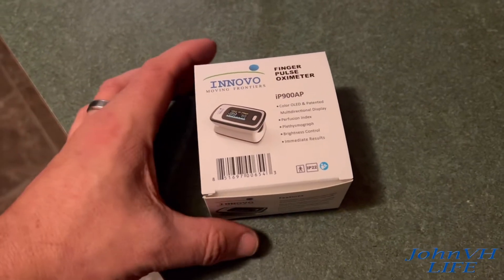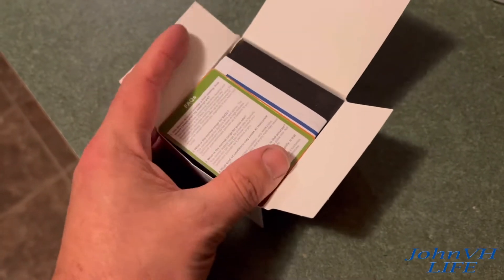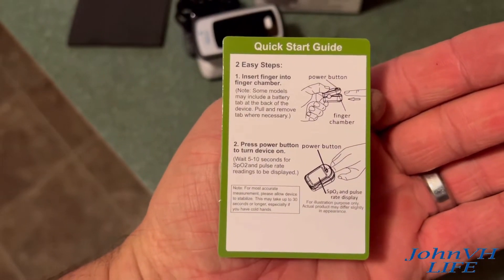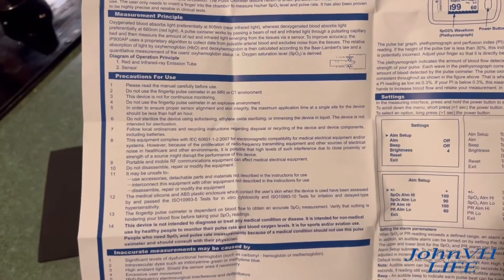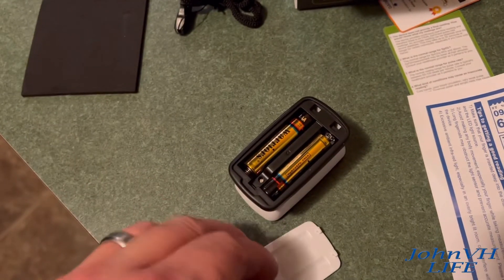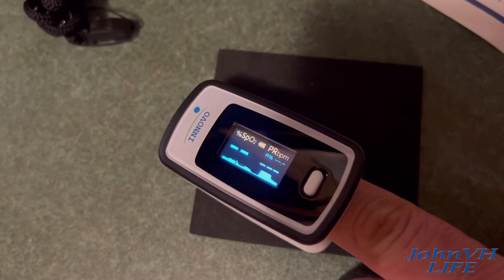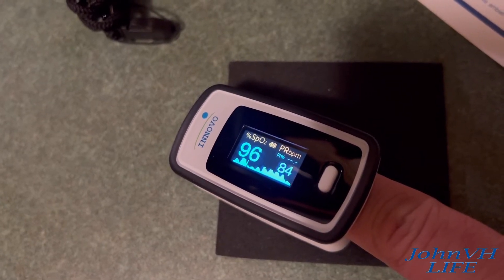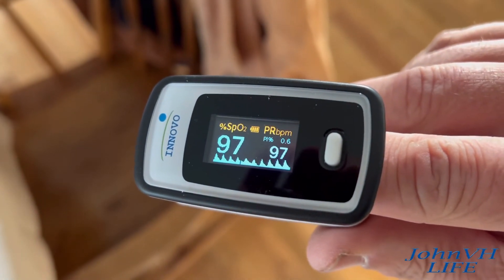Innovo iP900AP Fingertip Pulse Oximeter Plethysmograph Perfusion Atriel Fibrillation Display REVIEW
ACCURATE AND RELIABLE - Consistently beat other pulse oximeter in terms of accuracy and reliability during clinical tests.
PLETHYMOSGRAPH AND PERFUSION INDEX - Tells you if you are taking your SpO2 and Pulse Rate properly. No more second guessing if the readings are reliable or why the pulse oximeter is not giving you a reading.
UPGRADED HARDWARE AND SOFTWARE – Improved with internal hardware and software upgrades that boost performance. The latest version of the iP900AP model features an auditory alarm (which can be muted for convenience) to warn you when your SpO2 and Pulse Rate are beyond set limits, auditory beeps for every detected pulse and adjustable display brightness.
SPORT ENTHUSIASTS - Suitable for mountain climbers, skiers, bikers, aviators or anyone interested in measuring their SpO2 and pulse rate while on the move.You should only use the pulse oximeter before or after your exercise. Also, you must remain stationary while the pulse oximeter measure your pulse and SpO2
READY TO USE OUT OF THE BOX - Include 2X AAA BATTERIES and a LANYARD for convenience.

Innovo Deluxe iP900AP Fingertip Pulse Oximeter with Plethysmograph and Perfusion Index REVIEW Covid Covid19 coronavirus

00:00 Intro
00:27 Unboxing INFO
02:18 Testing